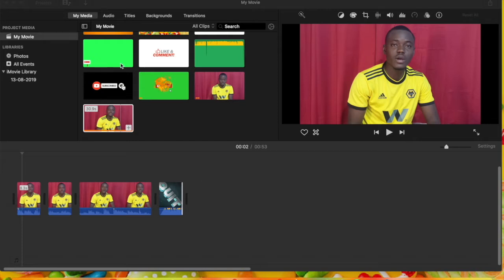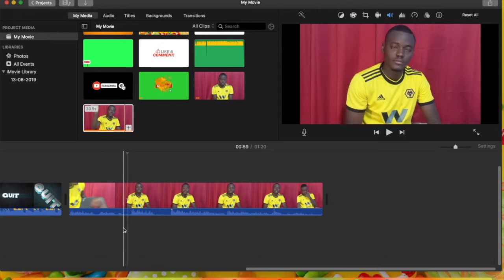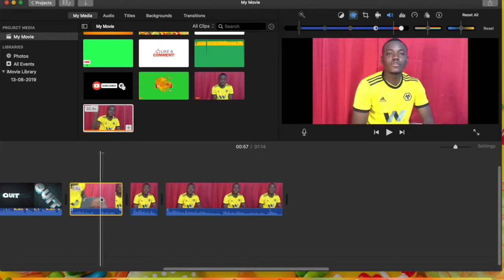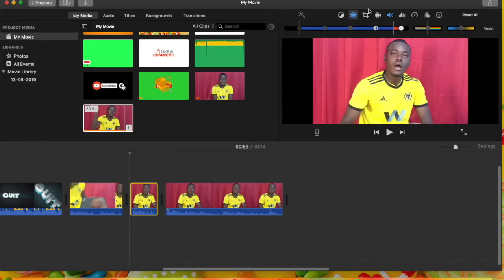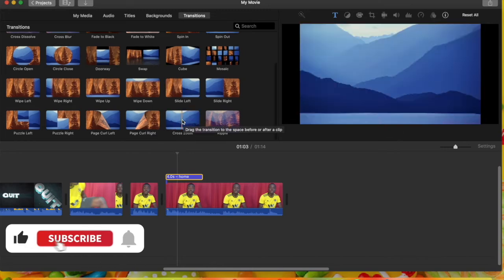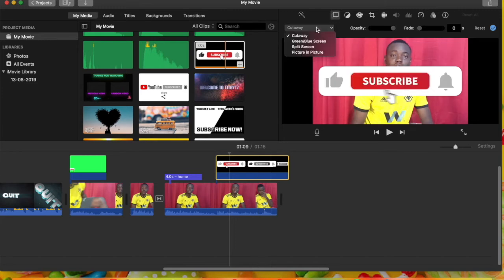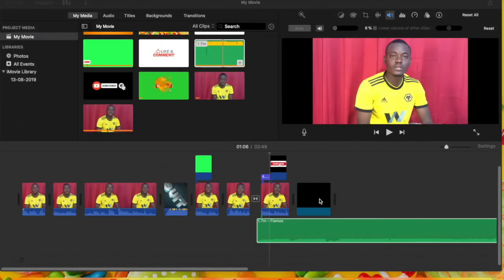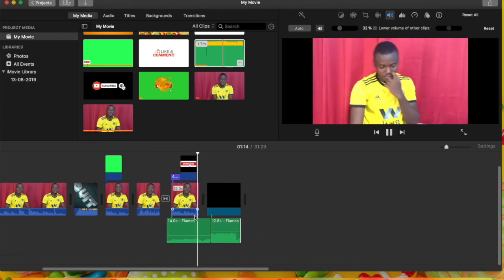HOW I EDIT MY YOUTUBE VIDEOS // Basic Editing Tips For Every Youtuber.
This Video will help you with how to edit your youtube videos with imovie or any Video Editor you use in your editing.